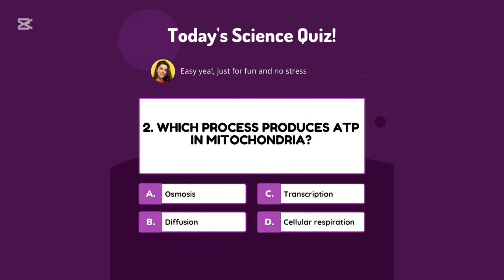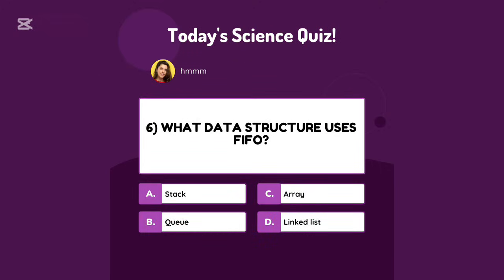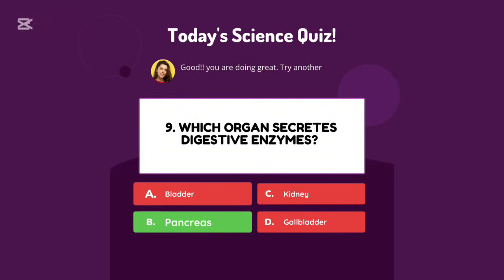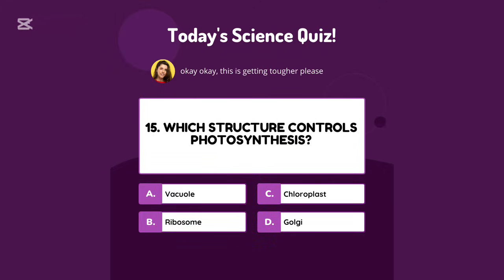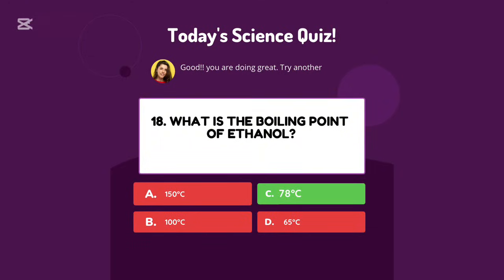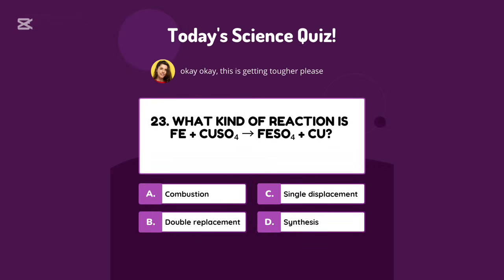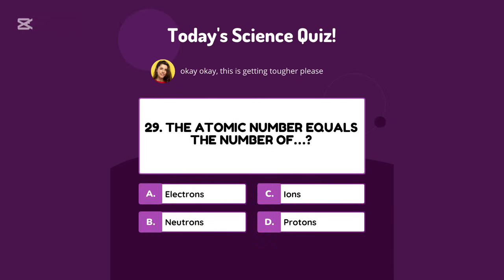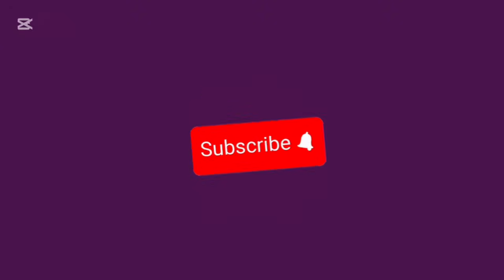30 Science Technology Trivia | Basic to Intermediate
Welcome to BrainBuzzArena – The Ultimate Learning & Fun Zone! 🎯
How much can you remember your basic science and technology topics.
30 questions, 30 answers with a 10 seconds wait time to think and flash back.